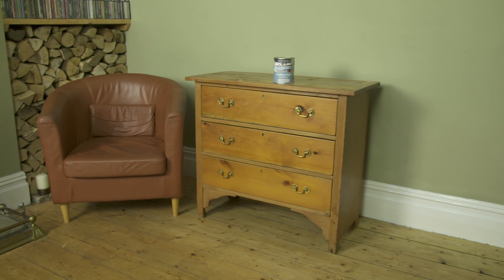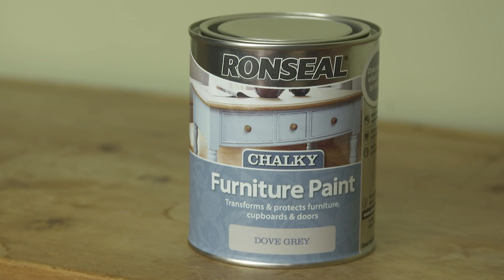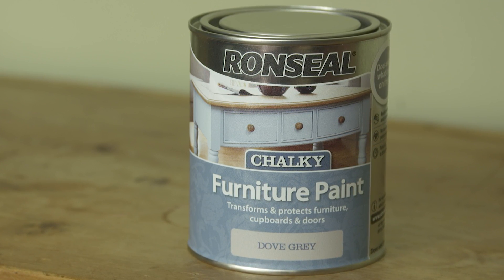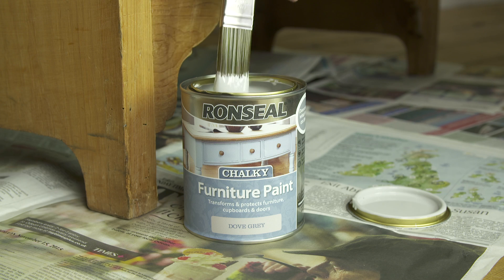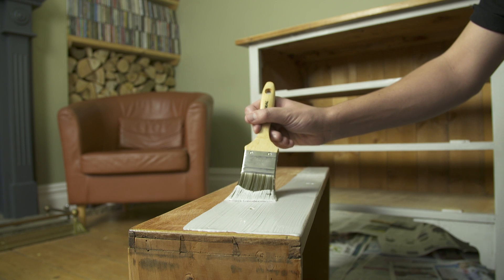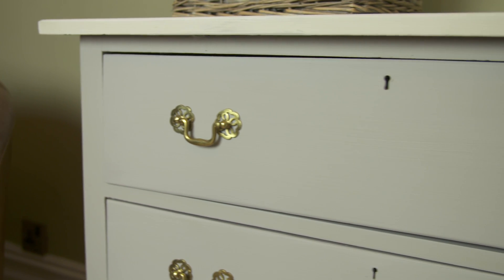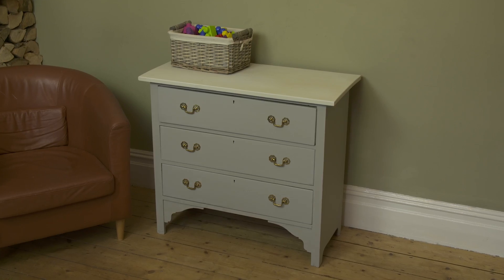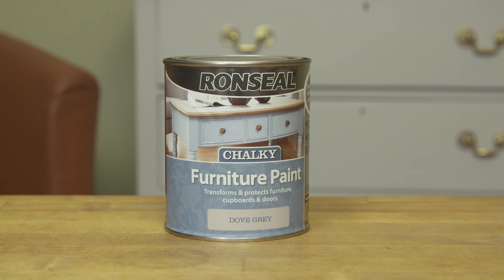How to Upcycle Wooden Furniture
This video will show you how to bring old furniture back to life with our Chalky Furniture Paint.

You don’t need to use a primer.  And unlike other chalk paints it looks good AND protects, you don’t even need to go over it with wax.